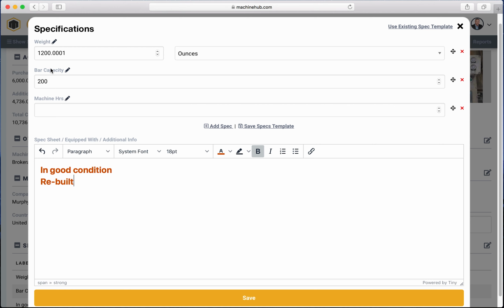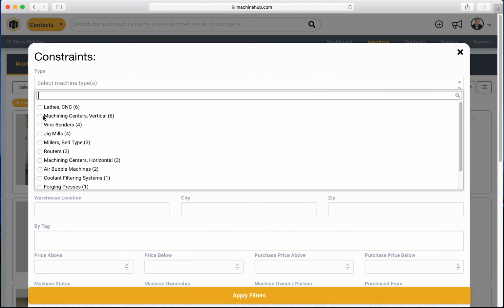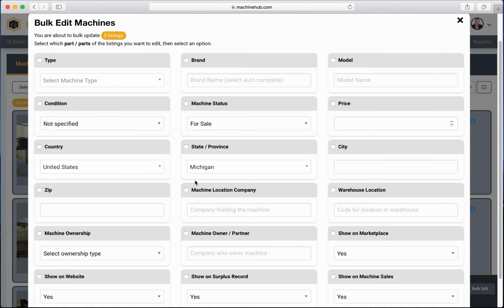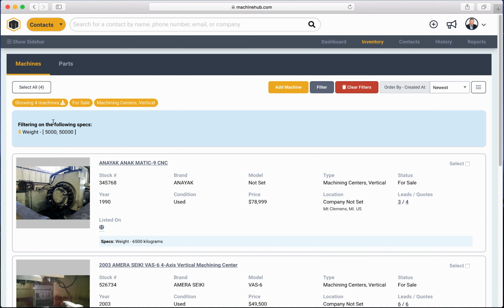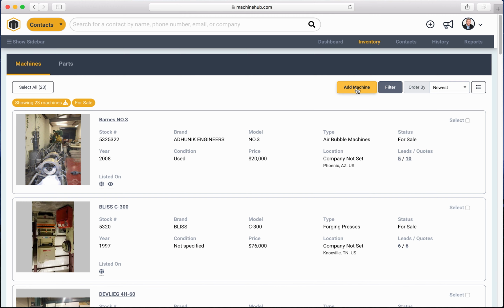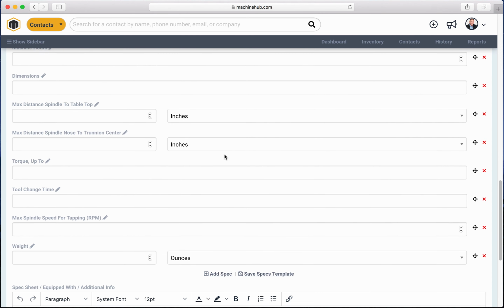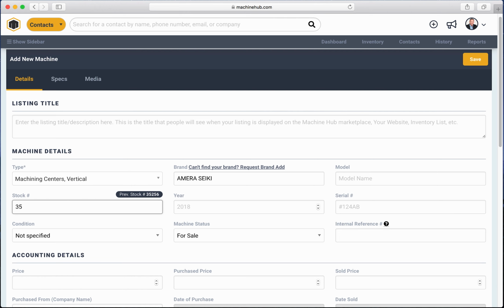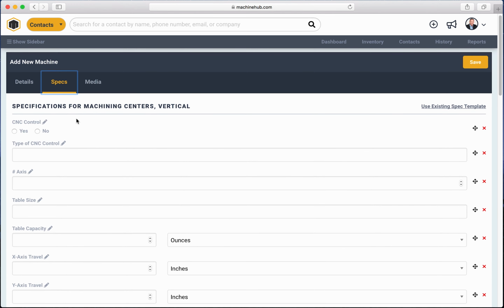Machine Hub Demo - Maximizing Your Listings' Power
Diving into the nitty gritty of Machine Hub's revolutionary Inventory Management System (IMS), VP Jeff Stern divulges some tips for maximizing your efficiency on our system and automating your business.